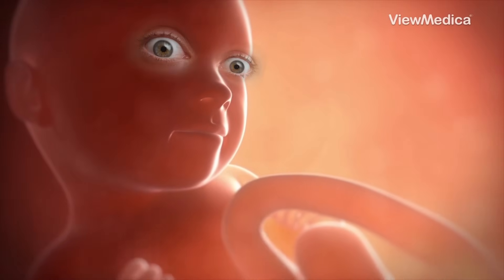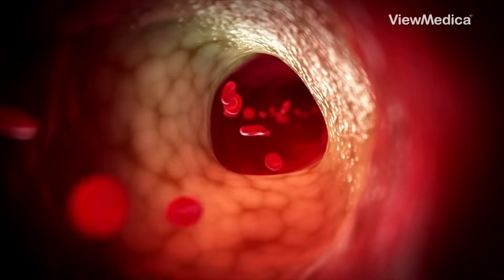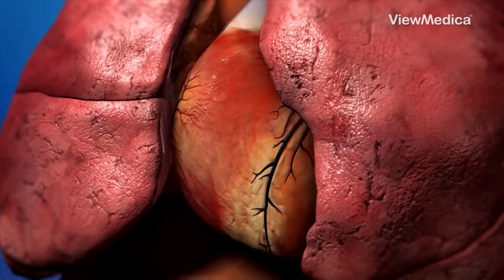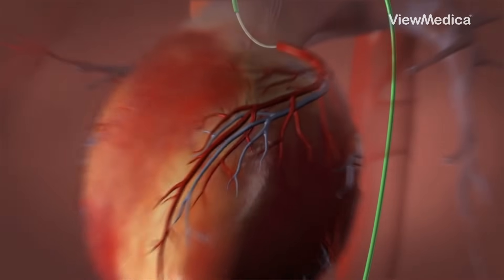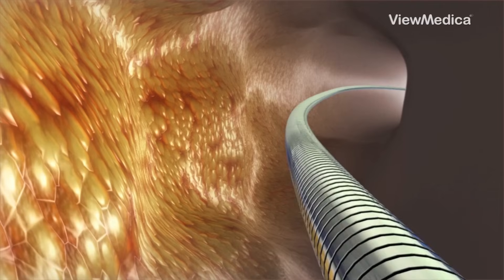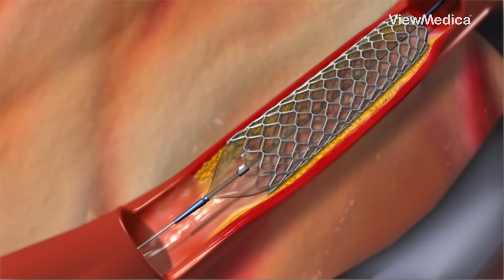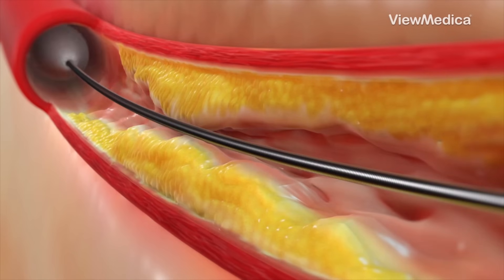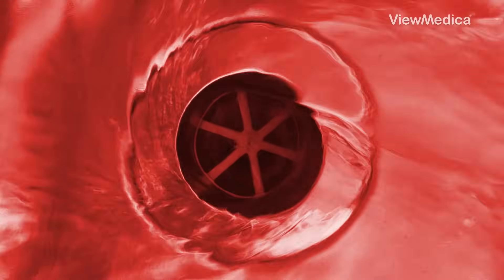The Silent Threat in Your Arteries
There’s a killer hunting you from before you’re even born: atherosclerosis.
Plaque builds up inside your arteries, silently raising your risk for pain, stroke, heart attack — or worse.

🩺 What you’ll see:
• How plaque clogs arteries in your heart, neck, and legs
• How fluoroscopy reveals blockages with contrast dye and live X-rays
• Treatment options — angioplasty, stents, rotational burrs, and even laser atherectomy

It’s like Google Maps for your blood vessels — with real power tools to clear the traffic jams.